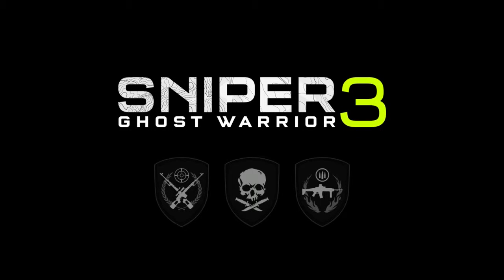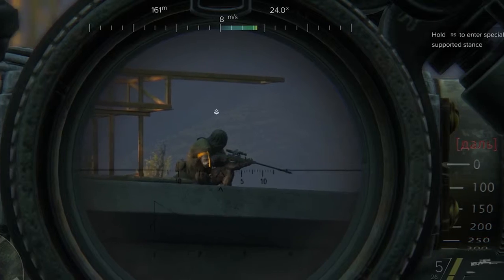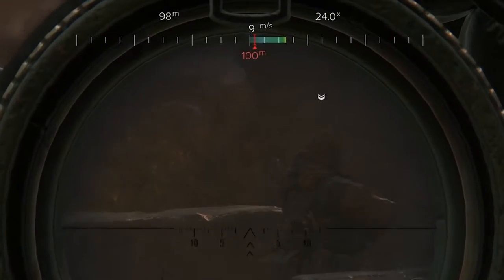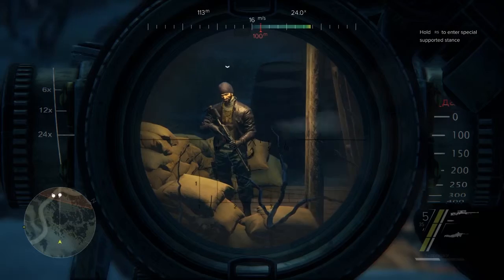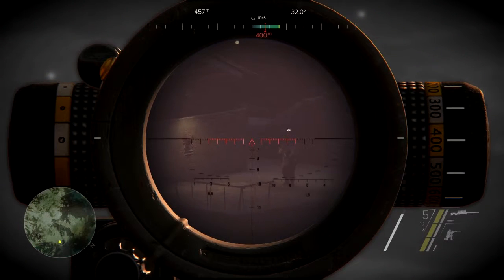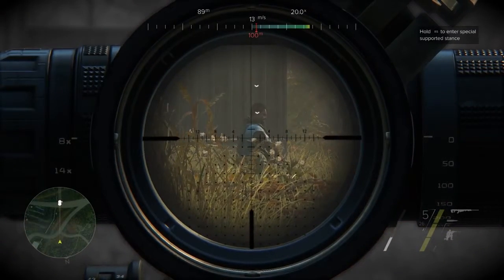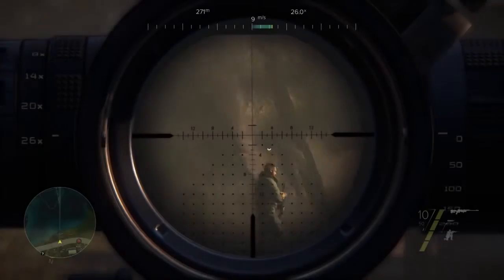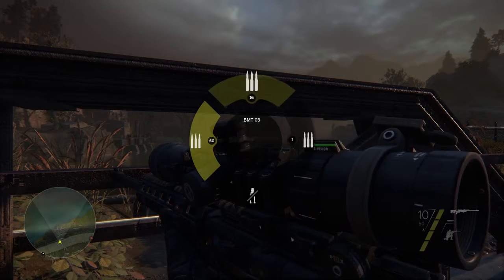Sniper Ghost Warrior 3 - Providing Basic Sniping Tactics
developer CI Games — the team behind the Sniper: Ghost Warrior series and Lords of the Fallen — released the first in a two-part series of videos on sniper tactics for upcoming game: Sniper Ghost Warrior 3.

In the new gameplay video — which is three minutes and 31 seconds long — players will learn more about scope calibration, positioning, and the drone.

First off, there is the scope calibration. Being an effective sniper means checking the distance to your target, and setting the elevation on your scope accordingly to compensate for bullet drop. It also means checking the wind indicator as well, because the wind influences whether the bullet will drift left or right. When all is set, exhale and then shoot the dude’s head off.

Then you got your good ol’ positioning. Positioning is important for snipers, especially maximizing the effectiveness of your surroundings. You can use the environment to reduce weapon sway while aiming, as well as by crouching or lying down. Sniper bullets can penetrate multiple targets if you position yourself correctly, and line up multiple targets.

Sniper Ghost Warrior 3 is set to launch on PS4, Xbox one, and PC on April 4, 2017.